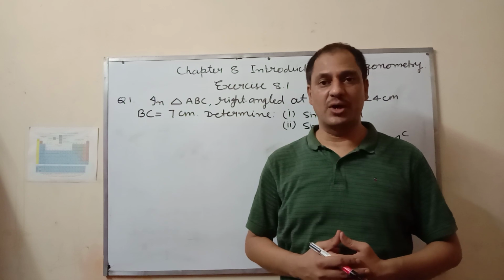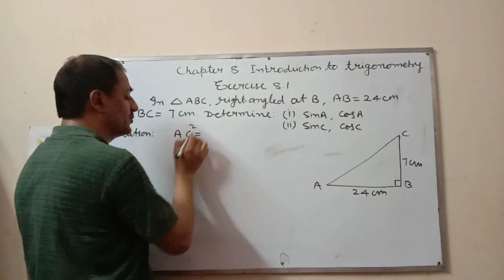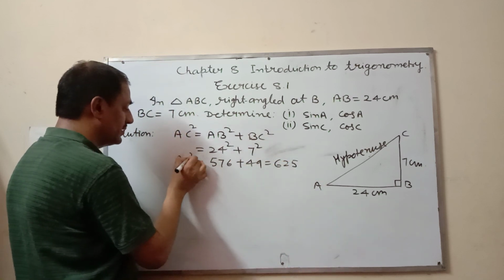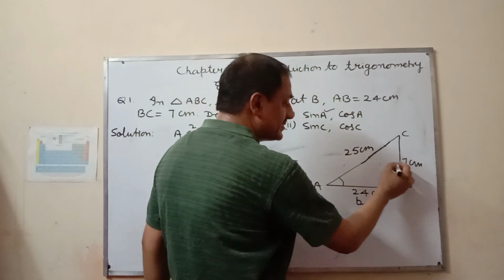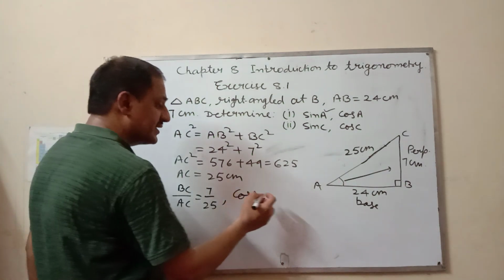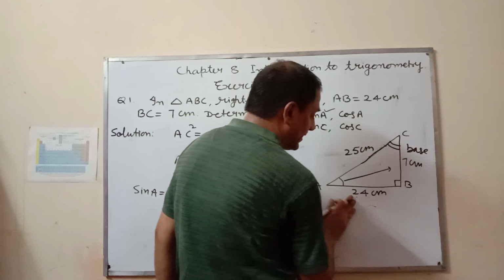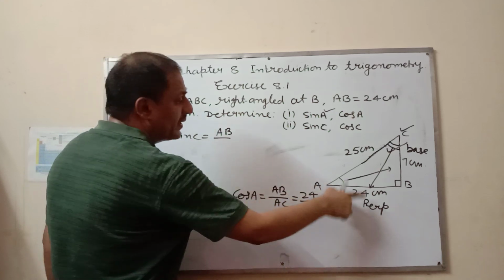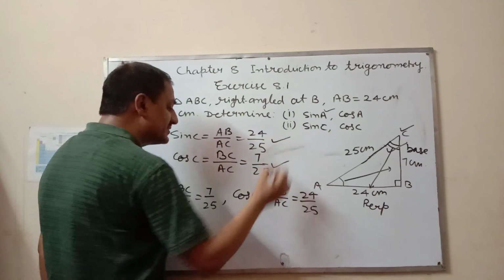Class 10 Maths : Chapter 8 ( Introduction to trigonometry ) Exercise 8.1 Q.1